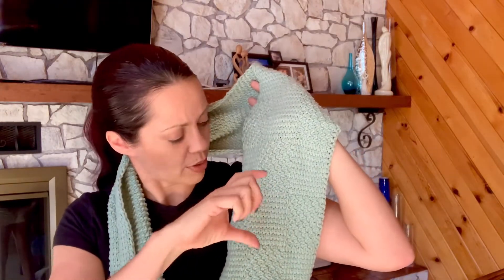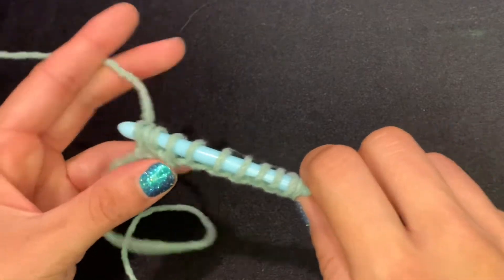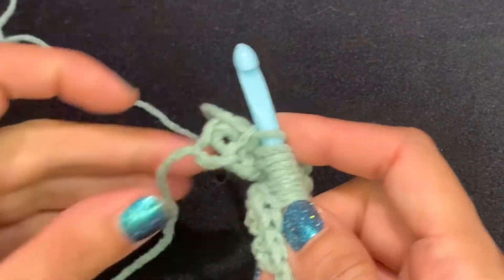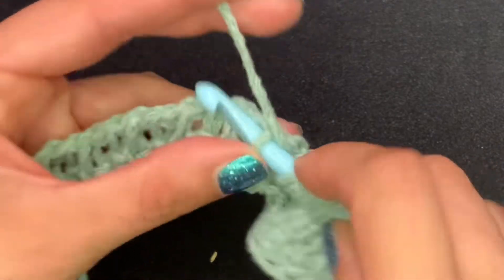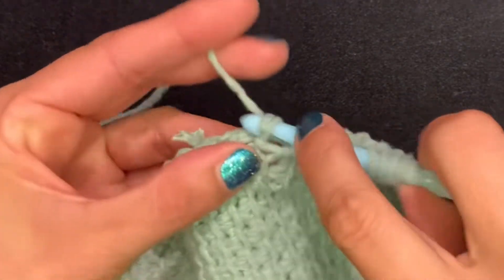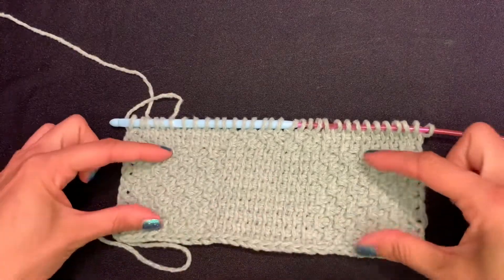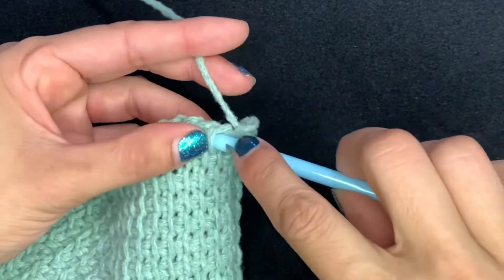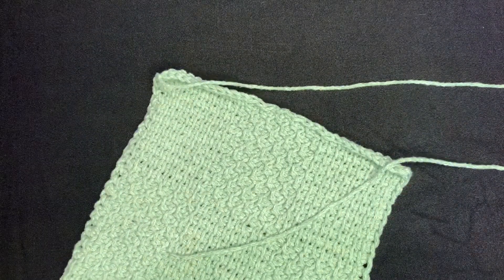How to Crochet a Scarf for Beginners (Tunisian Crochet)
Hello Stitchers!

Today I’m walking you through this Gingham Tunisian Crochet Scarf! If you have never done Tunisian Crochet before, this is a great project to start with as I walk you through everything step-by-step using two stitches. Make it shorter for a Cowl, or connect the ends to make it an Infinity Scarf. Hit me up in the comments if you have any questions!

Crochet hooks used

Yarn needles